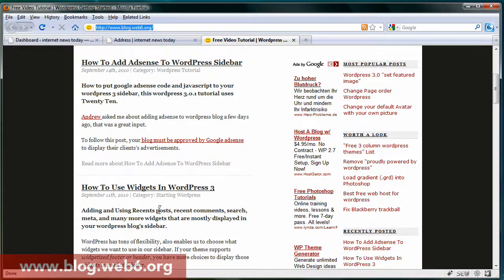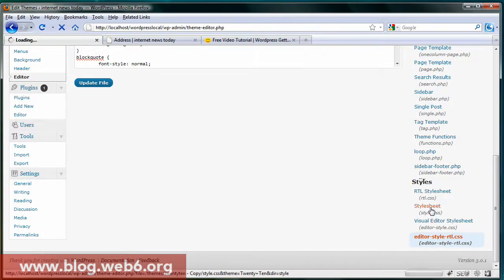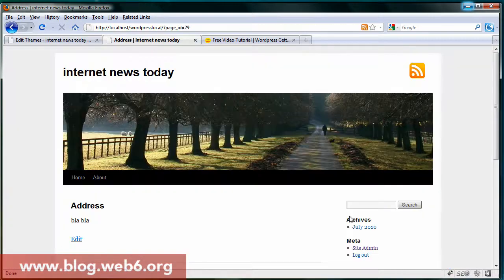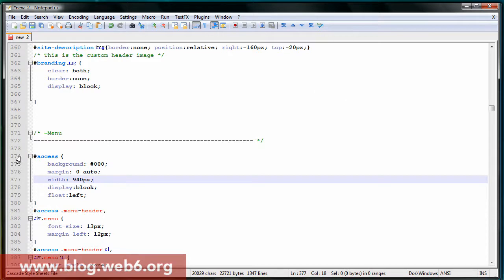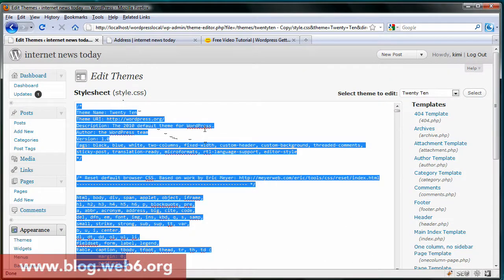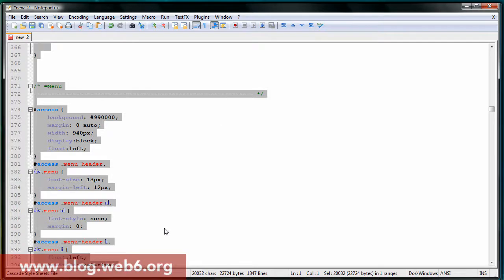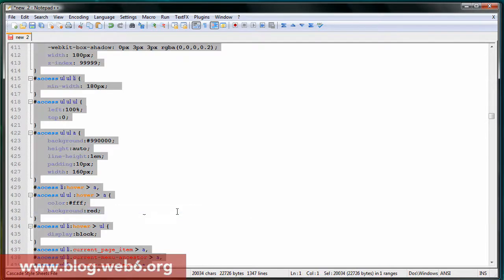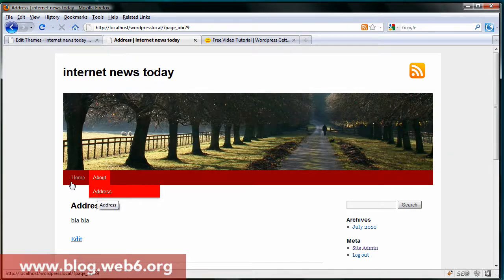TwentyTen Background's Menu Color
How to change TwentyTen background's Menu Color in Wordpress 3 Tutorial.

is for the complete tutorial.

Thanks! :)